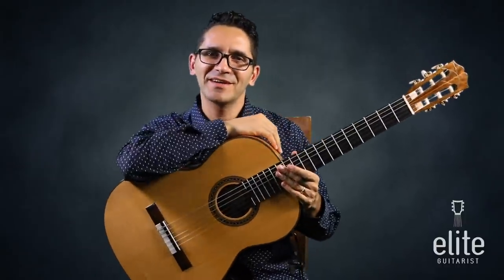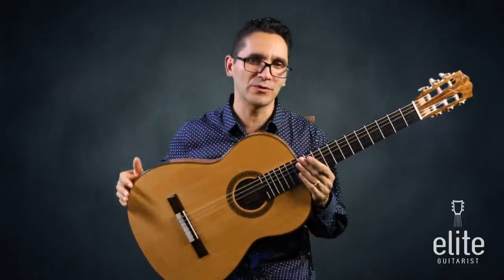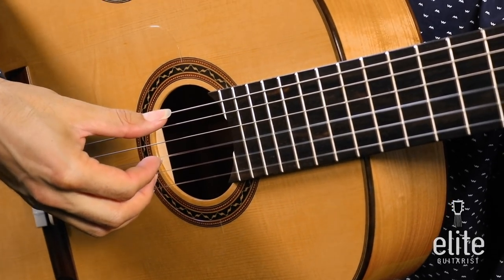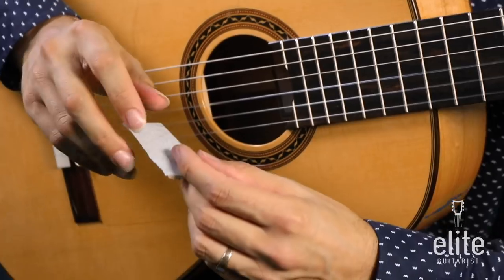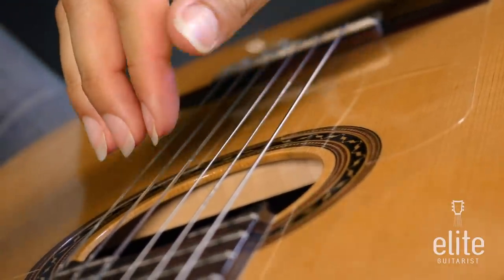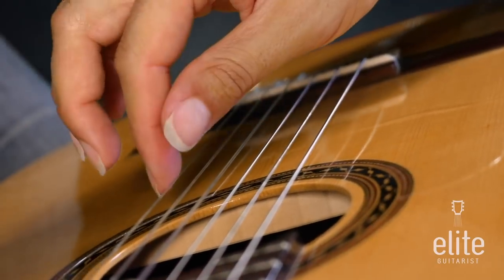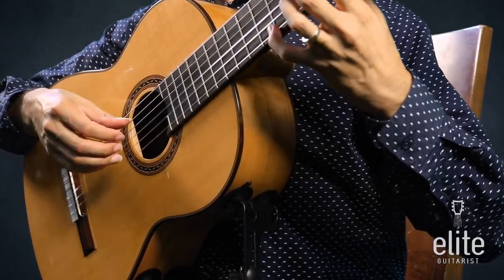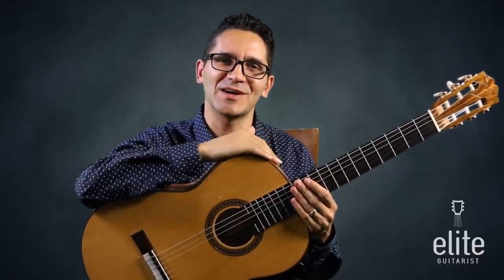Tips to Become a Better Guitarist - #1 Improve Your Tone | EliteGuitarist.com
7 Tips to become a better classical guitarist. In this mini-lesson you will learn how to create and play with a great variety of tones.

for more Online Classical Guitar Lessons and Repertoire Tutorials.

All proceeds from monetization of this video goes to the GSI Foundation, a non-profit organization that raises money to support music education in public schools.